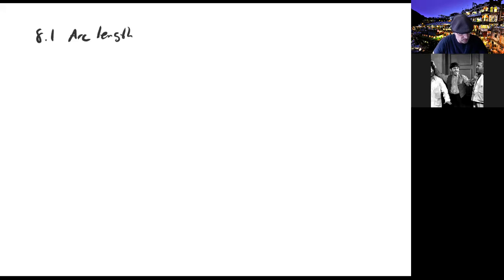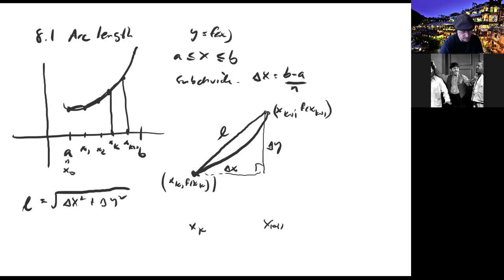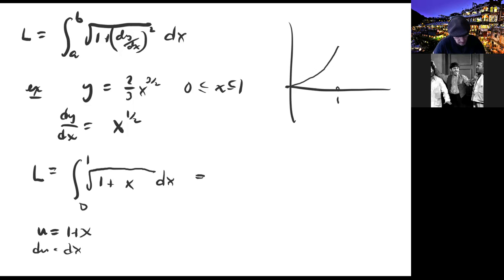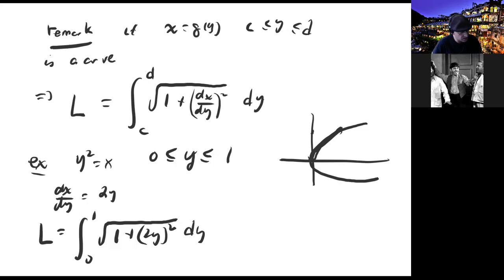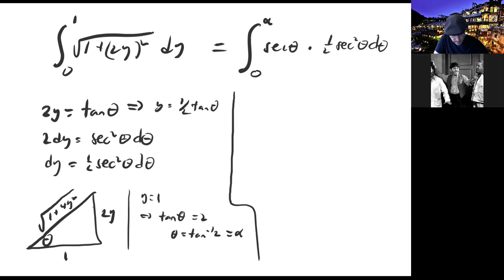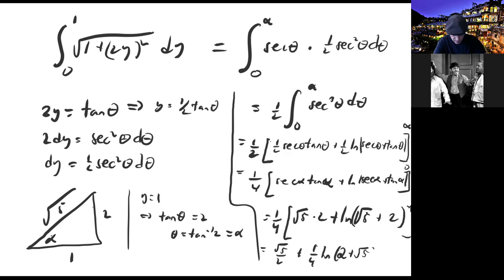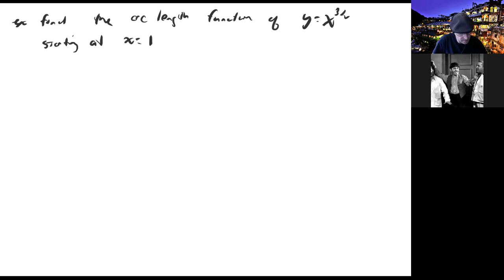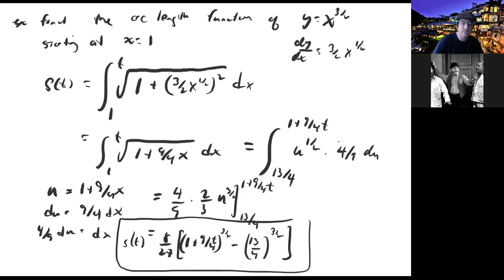MAT 2020 F20 Lecture 20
In which I discuss section 8.1 (arc length)